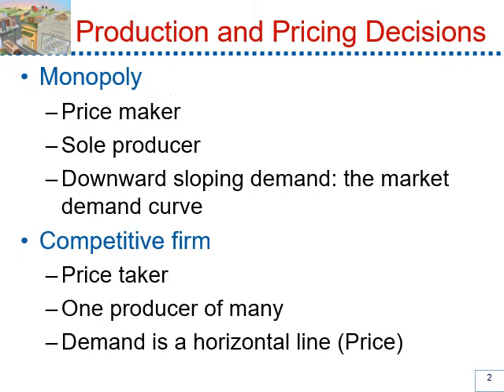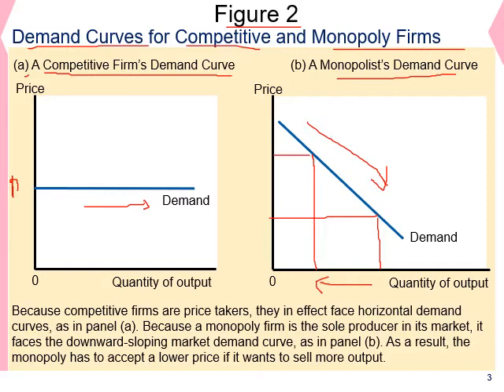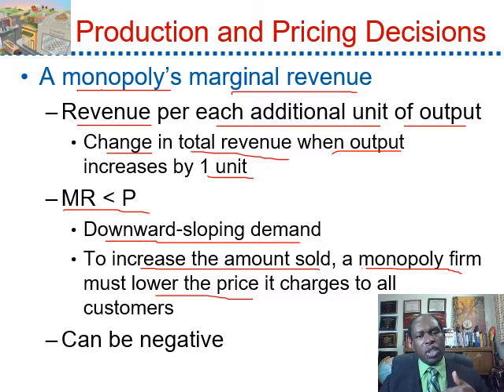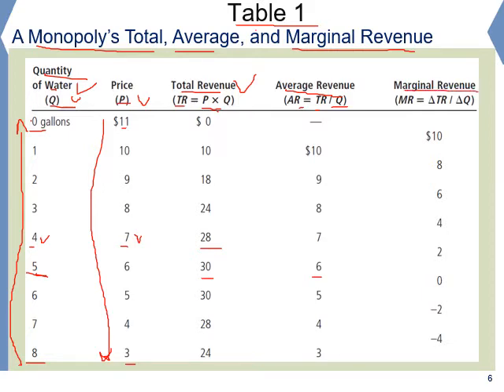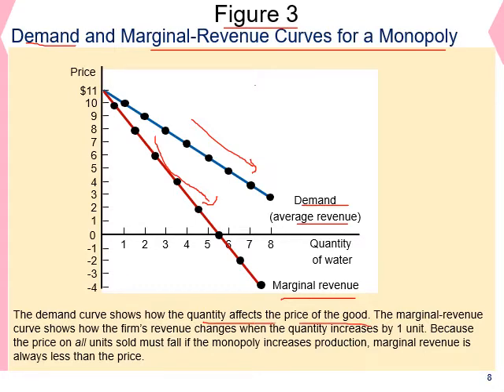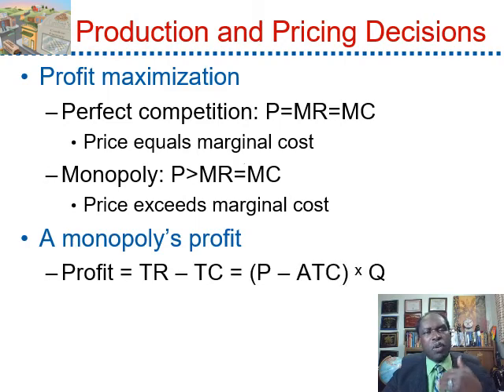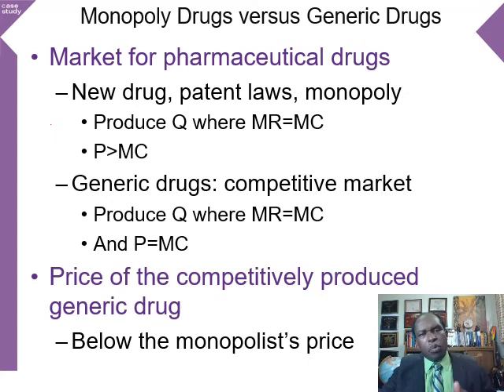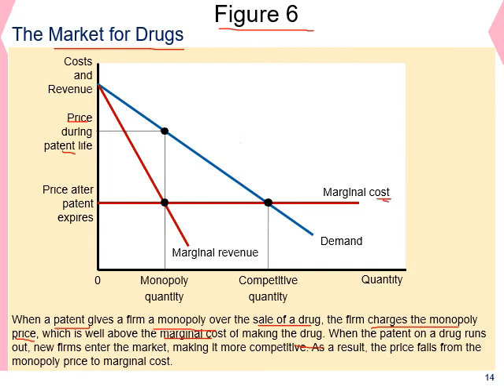CH 15 How Monopoly Make Production and Price Decisions